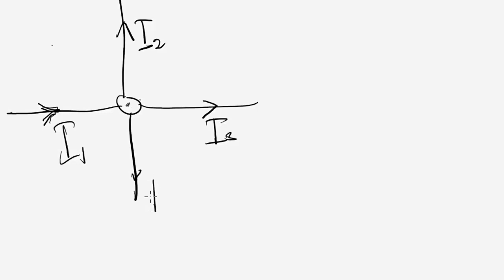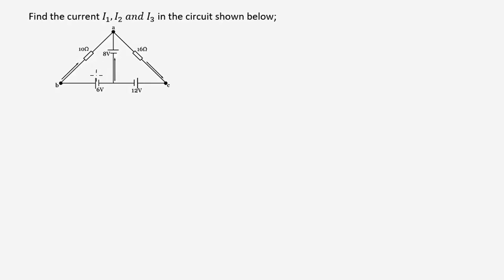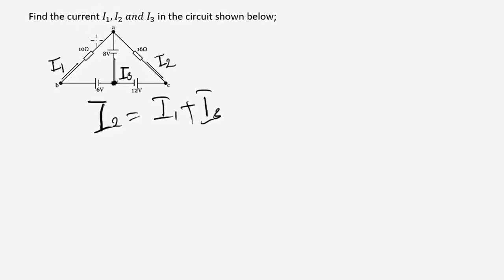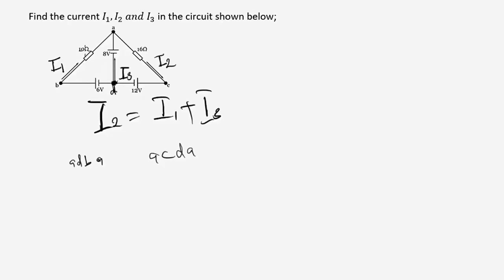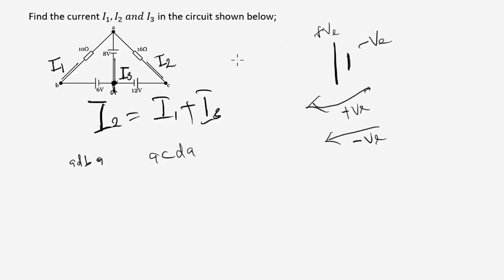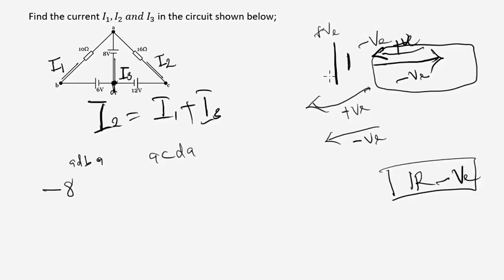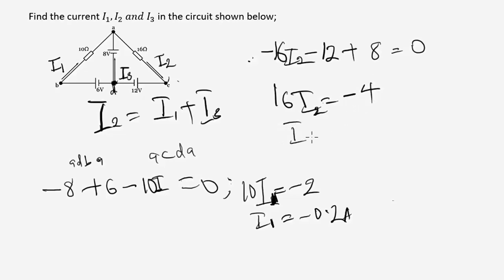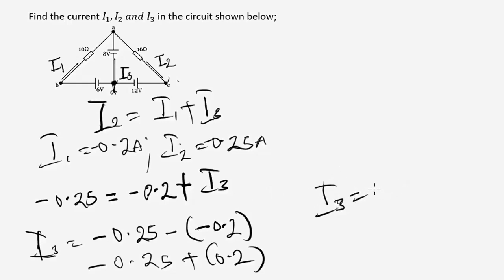KIRCHHOFF'S LAW PHYSICS CALCULATION FOR BEGINNERS: Problem and solution, a level physics.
Kirchhoff's law is one of the basic problems in physics.

In this video, I explained the idea behind how to do Kirchhoff's law calculations in physics.

 We will basically look at how to solve problems involving Kirchhoff's law.

This video is a definite guide to understanding the science behind how to do calculations on Kirchhoff's law in physics with practice examples, problems and solutions.

Kirchhoff's law a level physics

Kirchhoff's law calculations

Kirchhoff's law for beginners

Kirchhoff's law problems and solutions